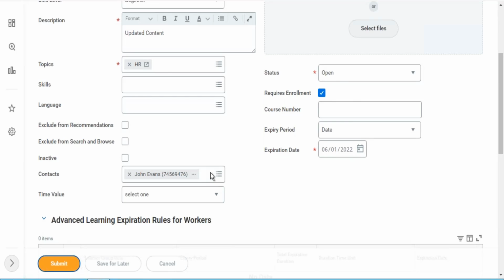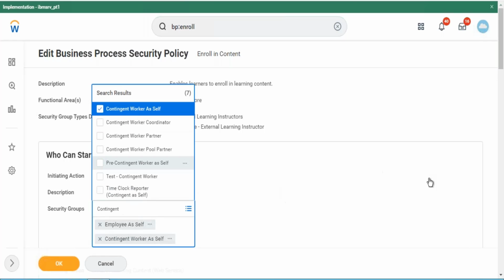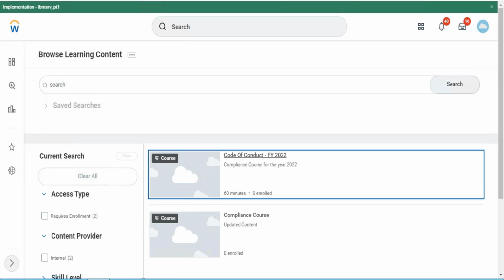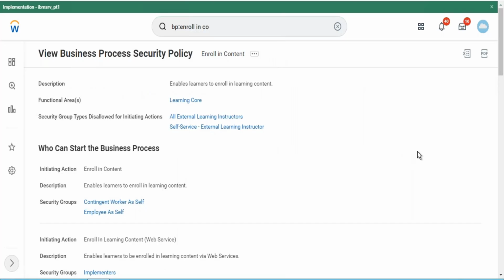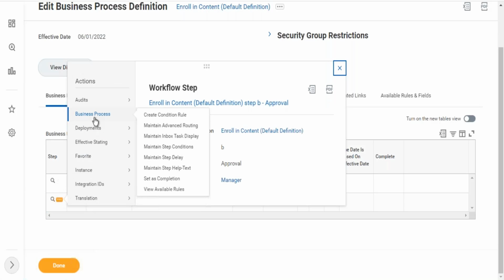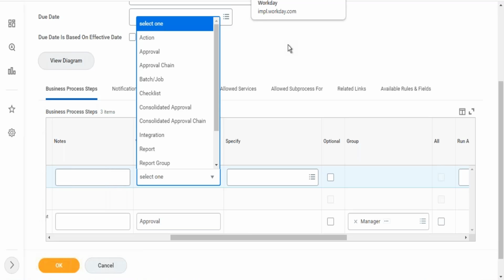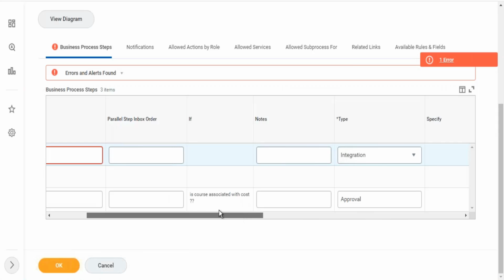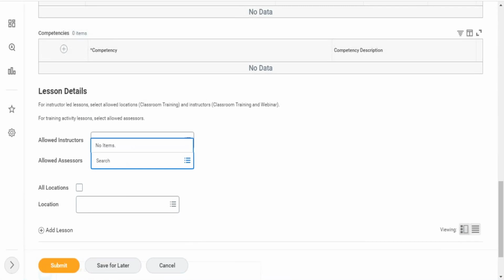Workday LMS Training |Workday LMS Tutorial |Workday LMS Modules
This Workday lms video covers all the Workday  lms Types concepts. Assume this  Workday lms Tutorial is suitable for a beginner or who is willing to start their career in Workday lms

Workday LMS,
workday LMS course content,
Workday LMS LMS,
Workday LMS Core Concepts,